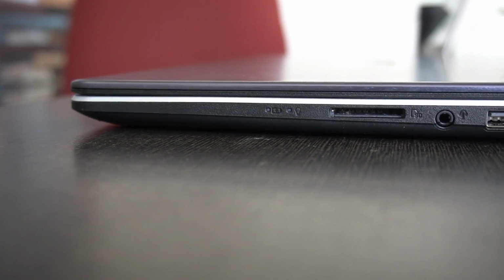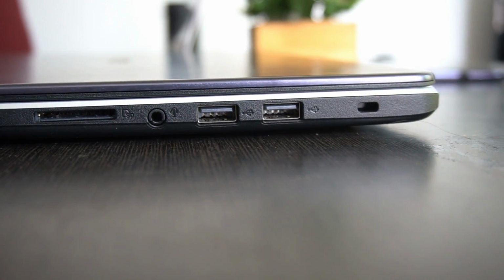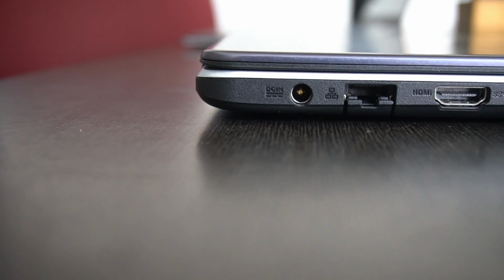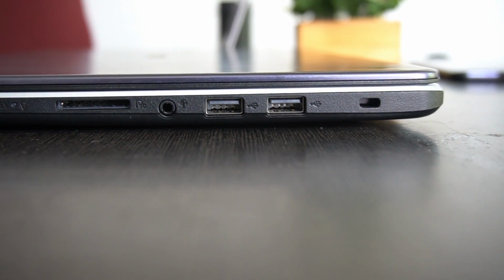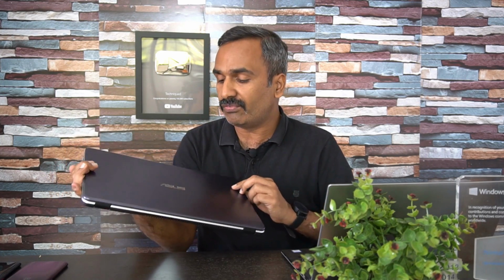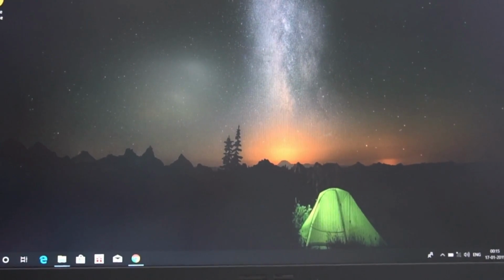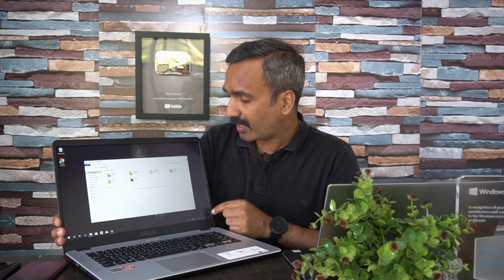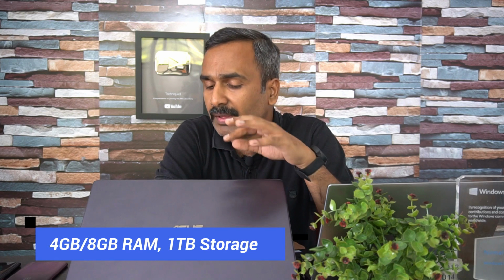ASUS Vivobook 15 (X505ZA) Detailed Review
ASUS Vivobook 15 X505ZA is a mid-range laptop with AMD Ryzen 5 series processor and 15.6 inches Full HD display. Here is the detailed review of ASUS Vivobook 15 X505ZA.